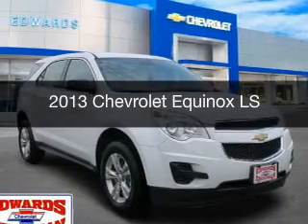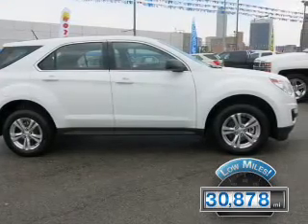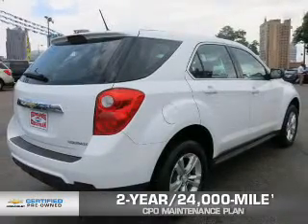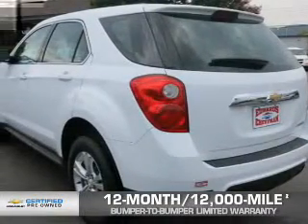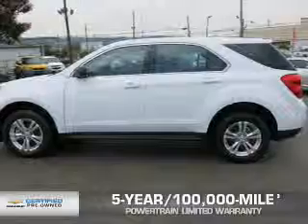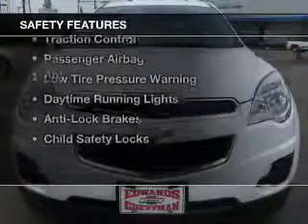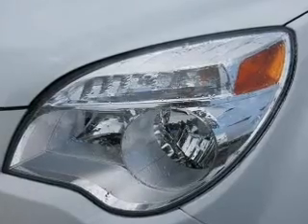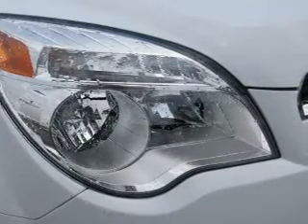2013 Chevrolet Equinox - Birmingham AL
Year: 2013
Make: Chevrolet
Model: Equinox
Trim: LS
Engine: 2.4 L, 4 cylinder
Transmission:
Color: White
Mileage: 30878
Address:
1400 Third Ave. North